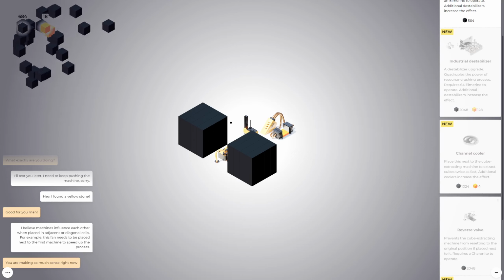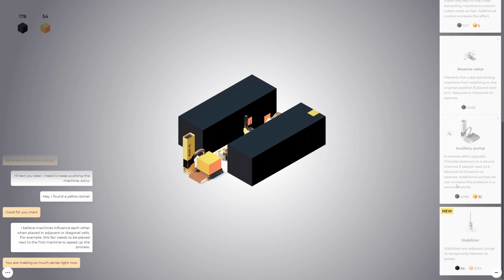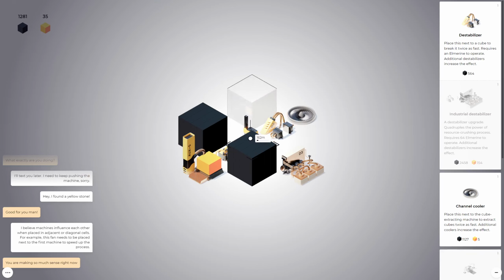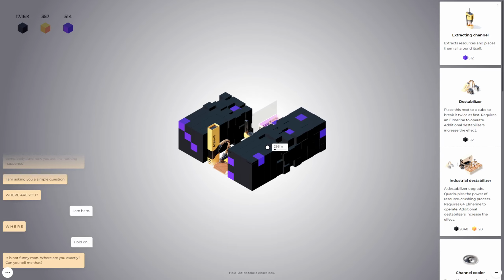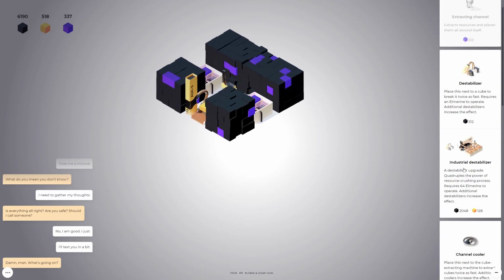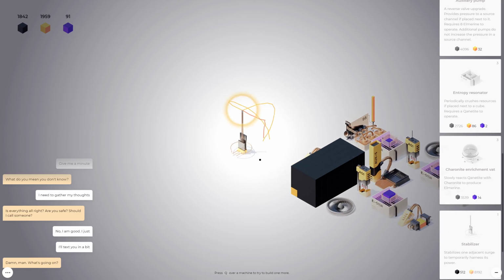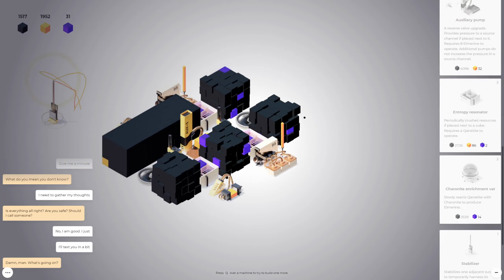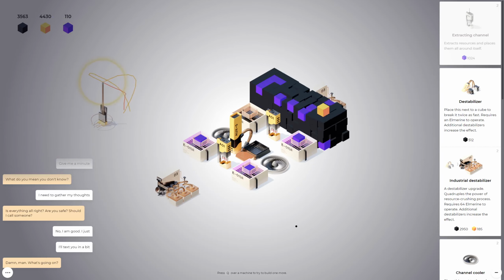Checking the New Update for - Sixty Four EP1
Dive into the world of Sixty Four, where you transform simple machines into a thriving factory.